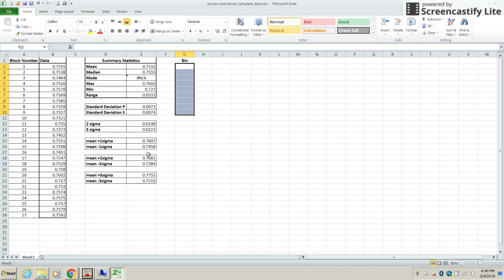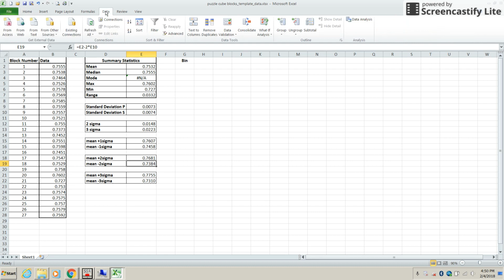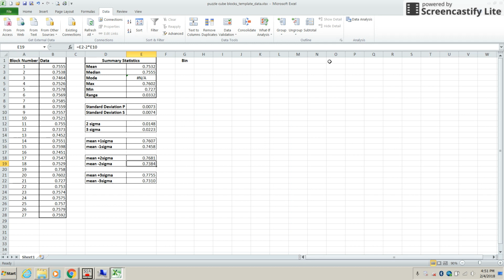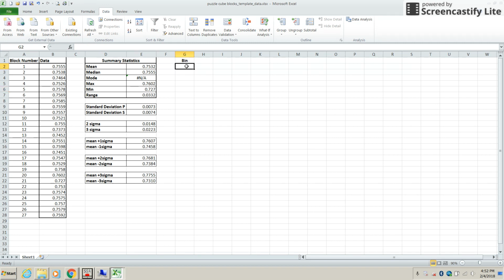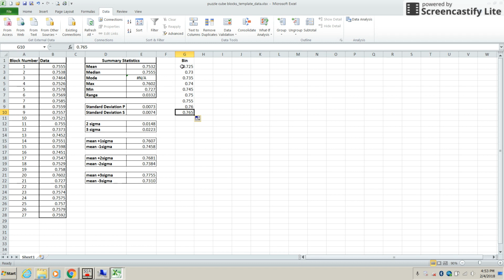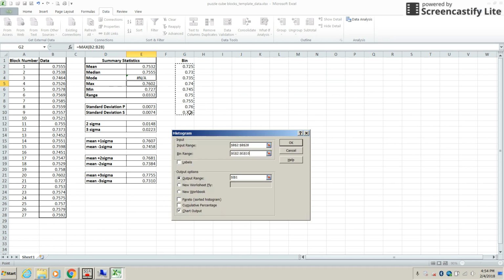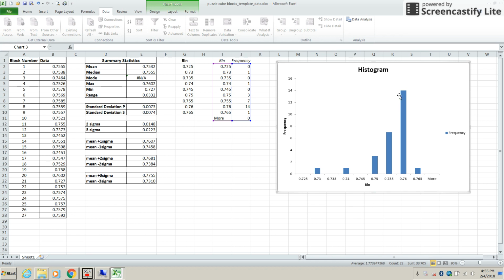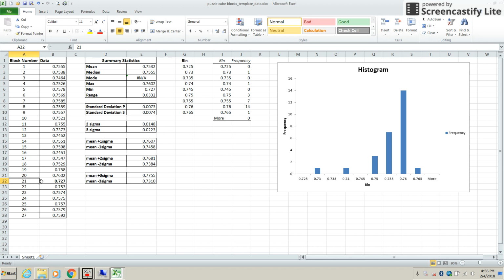Using Excel to Create a Histogram